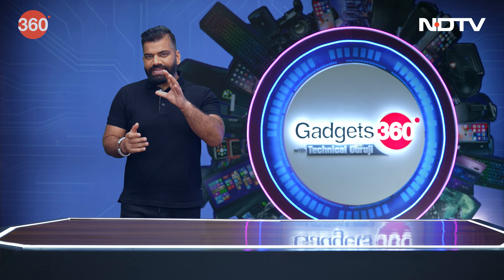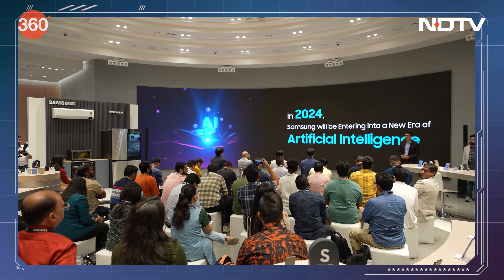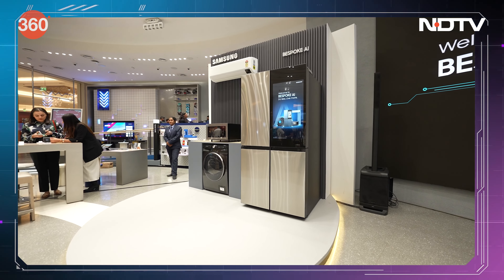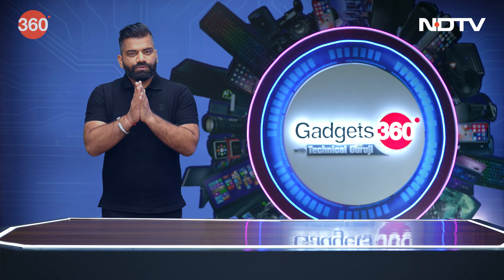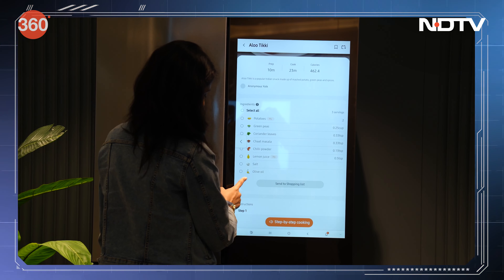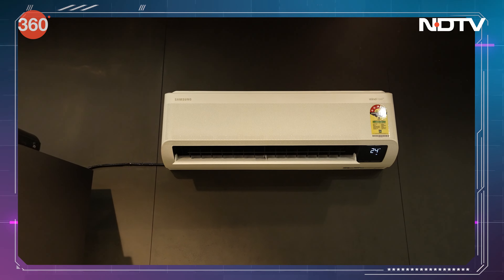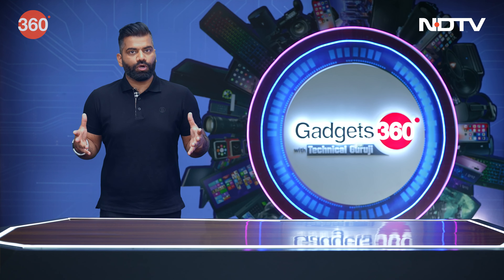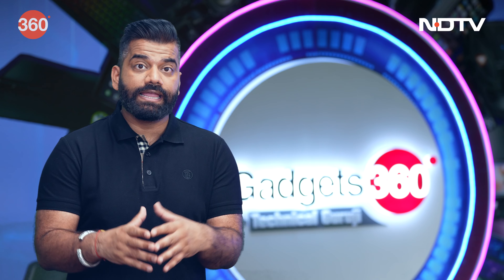Samsung Launches Bespoke AI-Powered Home Appliances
Samsung has been making many advancements in artificial intelligence in the past year. Earlier this year, the South Korean tech giant launched its flagship Galaxy S24 series of smartphones, feature Galaxy AI. This week, the company debuted its line of Bespoke AI home appliances. Samsung showed off a line of Bespoke AI home appliances across three different launch events in Seoul, Paris and New York City. In Seoul, the company showcased a total of 14 Bespoke AI products, including Bespoke French Door Refrigerator with AI Family Hub, Bespoke Infinite Induction Line, Bespoke AI Laundry Combo, Bespoke Jet Bot Combo AI, Bespoke Jet AI, Bespoke Cube Air Infinite Line and more. In this episode, we dive into the Bespoke AI line and discuss the most interesting products showcased.